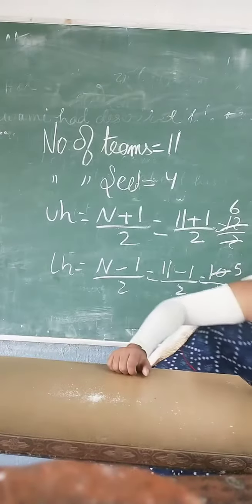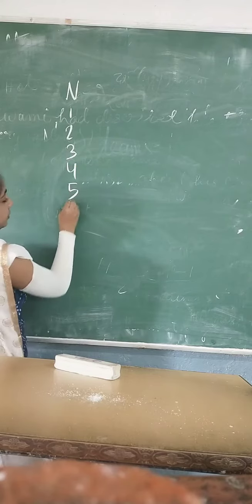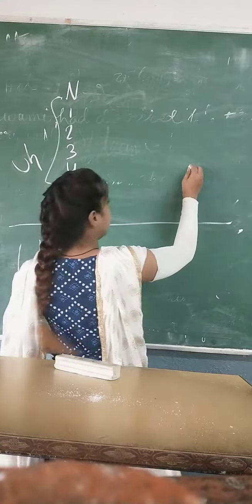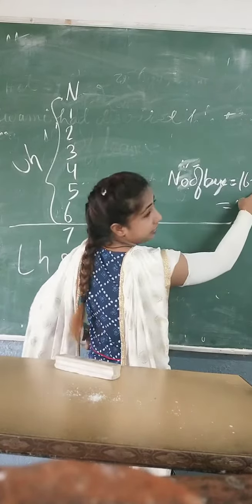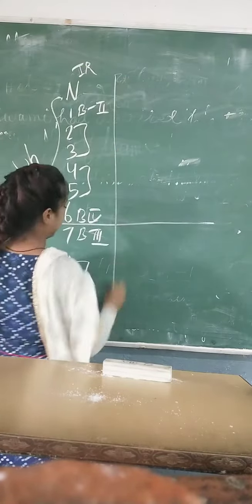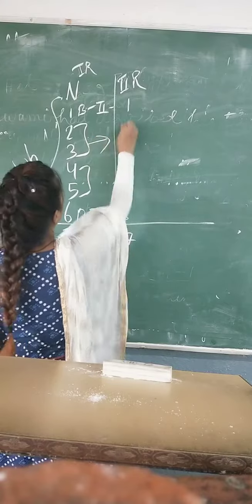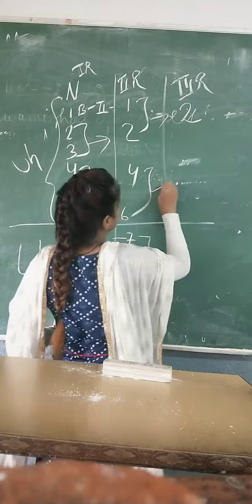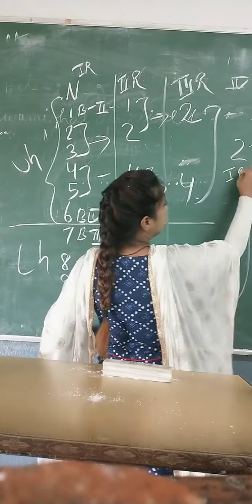knockout fixture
2nd part